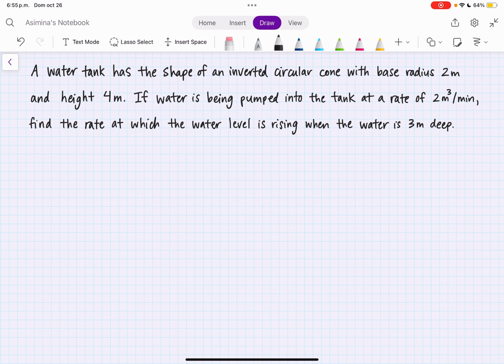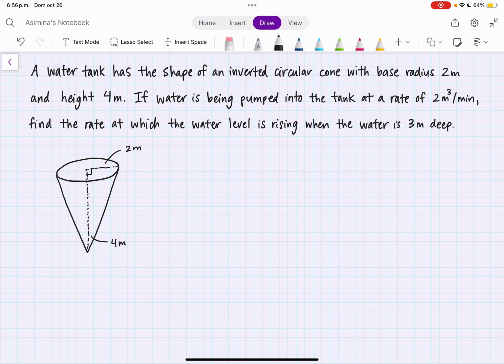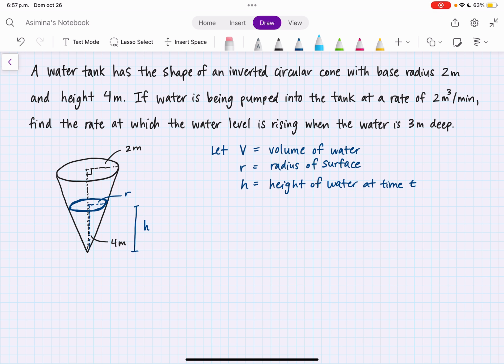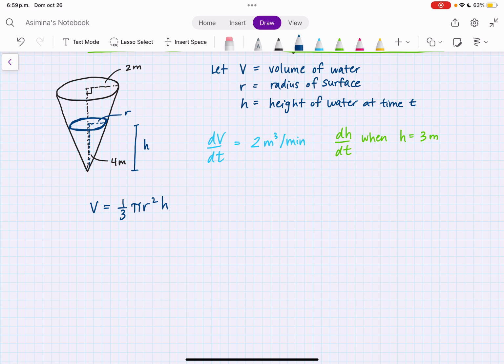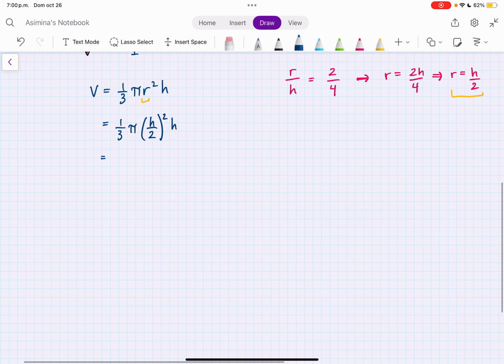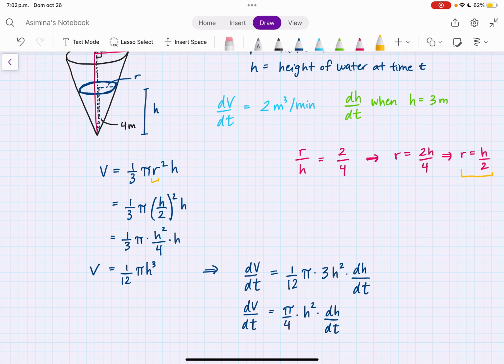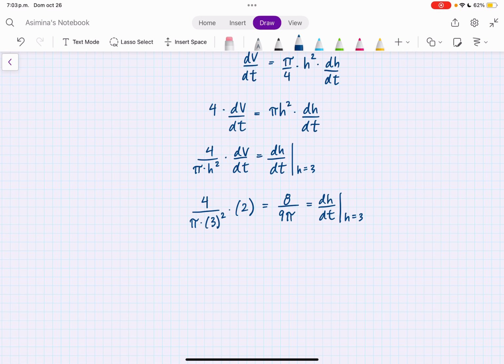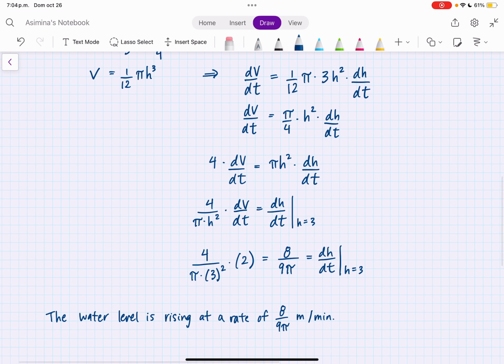A water tank has the shape of an inverted cone with base radius 2m and height 4m. If water is ...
In this video, we solve the following related rates problem: A water tank has the shape of an inverted cone with base radius 2m and height 4m. If water is being pumped into the tank at a rate of 2m^3/min, find the rate at which the water level is rising when the water is 3m deep.